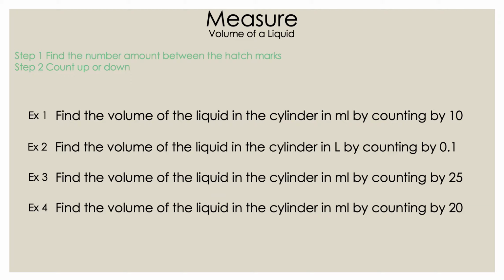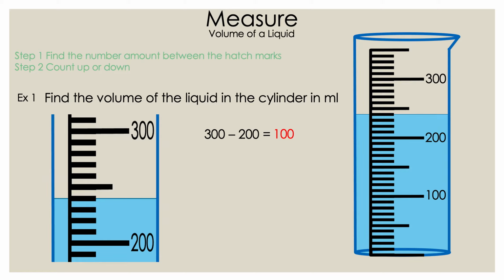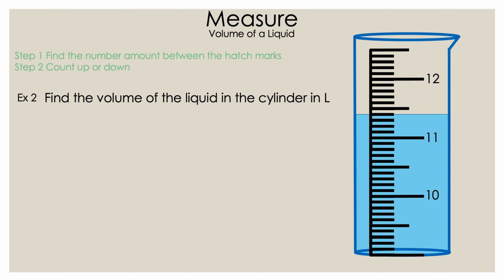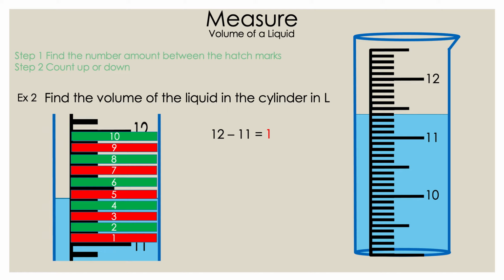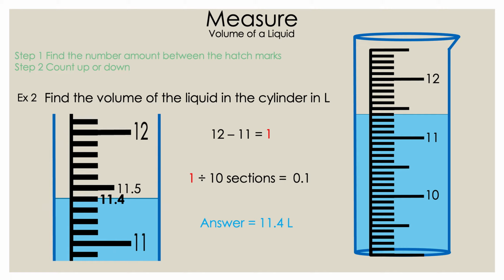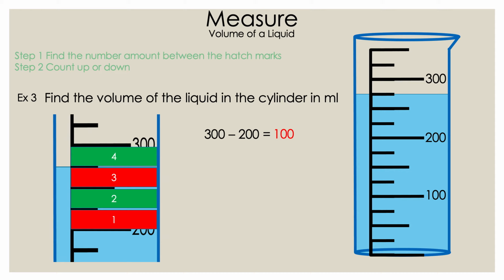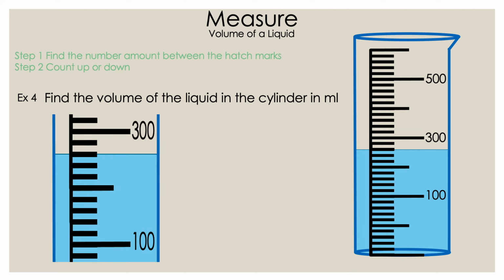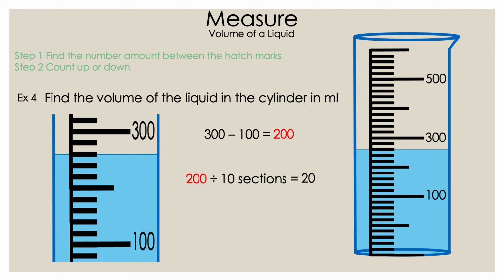Measure - How to Find the Volume of a Liquid - Math is the Way Corner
If you need a refresher on how to to find the volume of a liquid by reading a cylinder or beaker then this video is for you.

Start - 0:00
Example 1 - 0:36
Example 2 - 2:00
Example 3 - 3:32
Example 4 - 4:32
Your Turn - 5:46